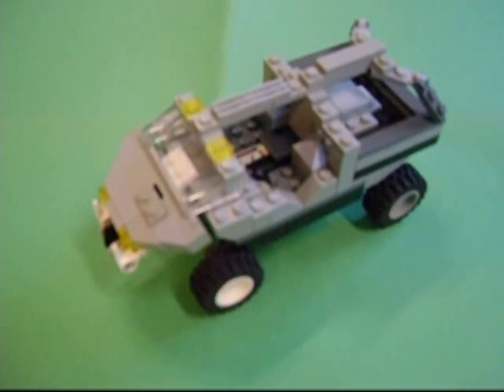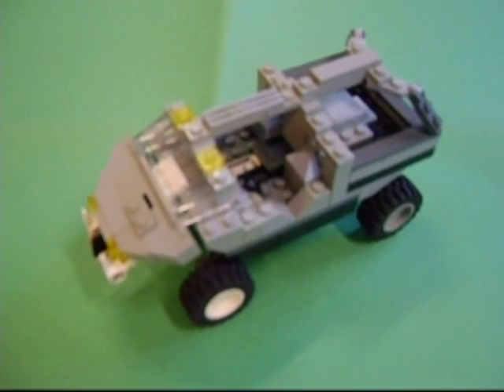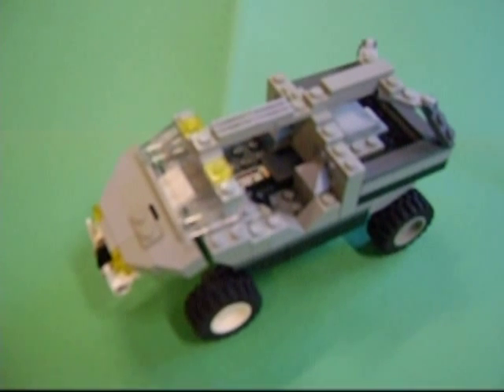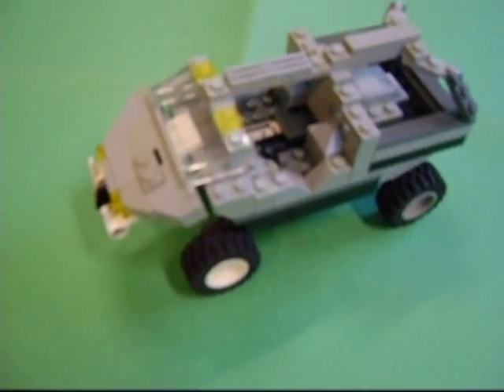Halo Lego Transport Warthog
My Lego halo version of a transportation warthog.